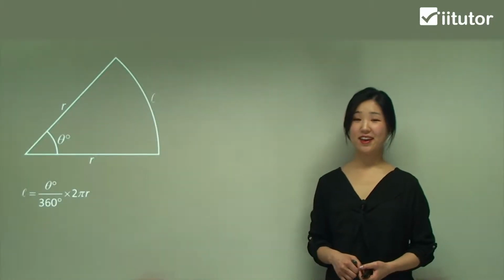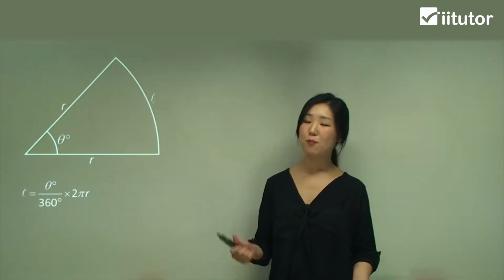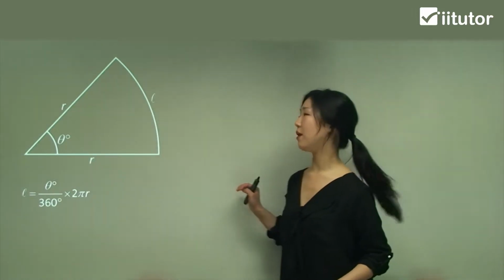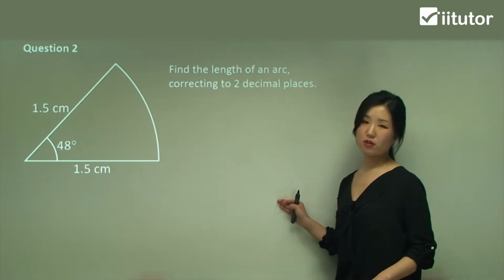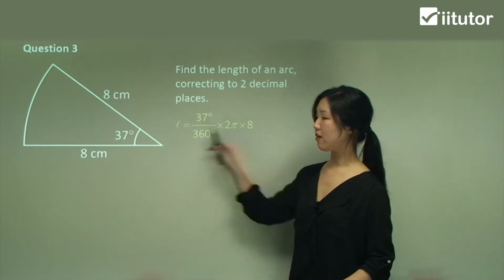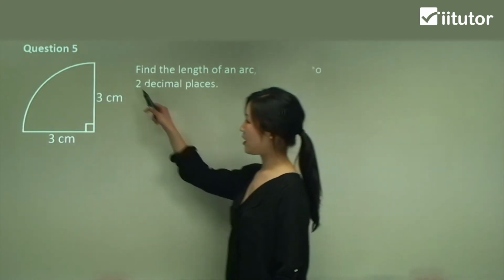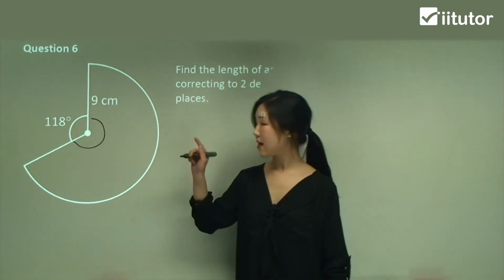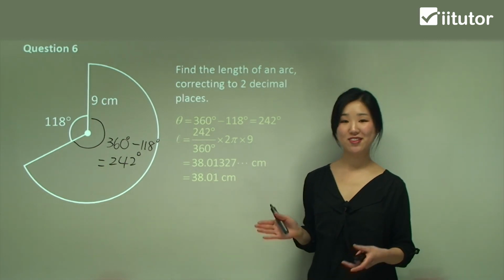🔮 Unlocking Geometry Secrets: Calculating Arc Length of a Sector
📏 Dive into the world of geometry and discover the magic of finding the arc length of a sector! 🧭 In this comprehensive video, we'll unravel the mysteries behind this essential geometric concept and equip you with the tools to solve real-world problems with ease.

🔮 Key Topics Covered:

Understanding Arc Length: We'll start from the basics and break down what arc length is and why it's crucial in geometry and trigonometry.
Mastering the Sector: Learn how to identify, define, and measure the central angle of a sector – a fundamental step in arc length calculations.
The Arc Length Formula: We'll unveil the powerful formula that will allow you to calculate arc length accurately, no matter the complexity of the sector.
Real-Life Applications: Discover how arc length calculations are applied in fields such as architecture, engineering, and even astronomy.
Step-by-Step Examples: We'll walk you through various scenarios and provide step-by-step solutions to reinforce your understanding.
Problem-Solving Skills: Whether you're a student preparing for exams or a lifelong learner seeking knowledge, this video will boost your geometry skills and problem-solving prowess.
🔍 Clear and Visual: Our explanations are clear, concise, and enriched with visual aids, ensuring that you grasp the concept effortlessly.

🌟 Mathematical Excellence: Unlock your full mathematical potential and become a geometry master.

📐 Ready to embark on your journey to mastering arc length calculations? Click play and dive into the world of geometry. Mathematical excellence is just a click away! 📏🌟🔮

🎓 Join us in this exciting exploration of geometry, and let's make learning math a thrilling adventure. Get ready to calculate arc lengths like a pro! 🧭🚀